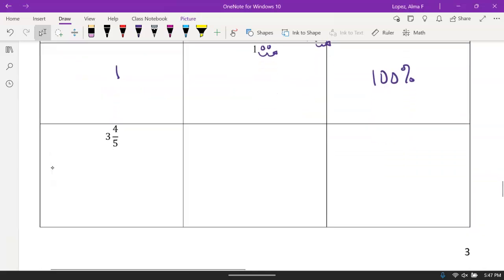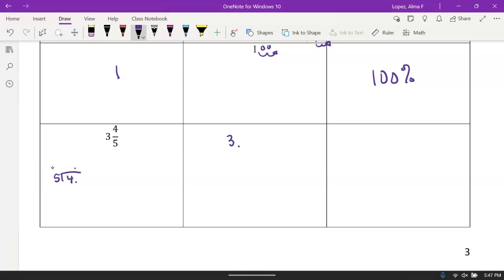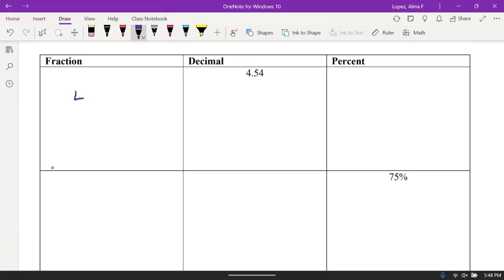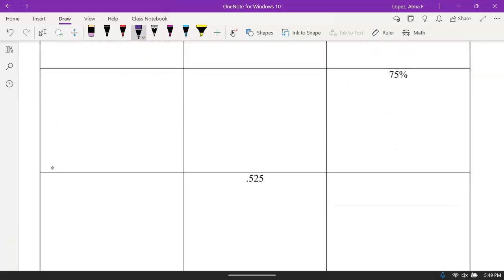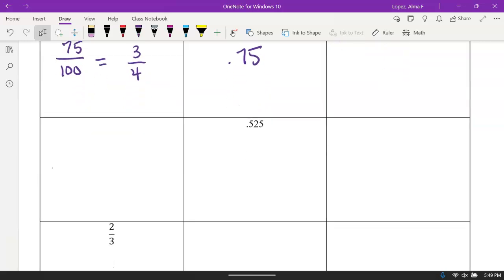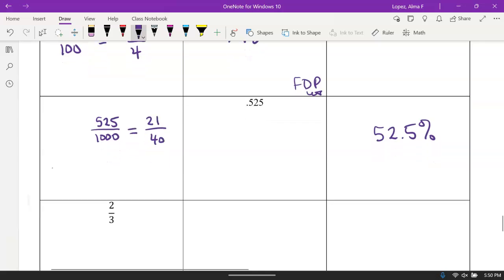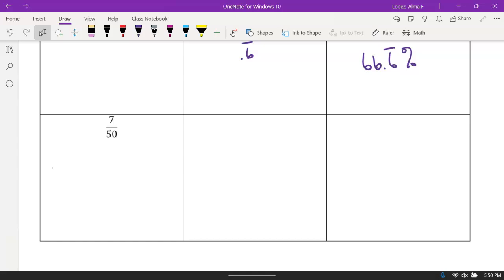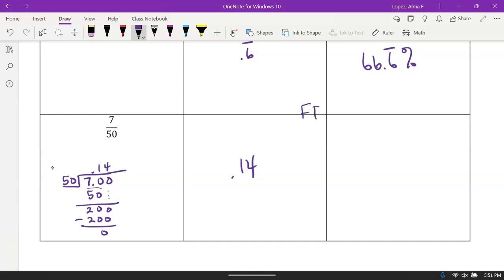Notes 11 Percents FDP Part 2